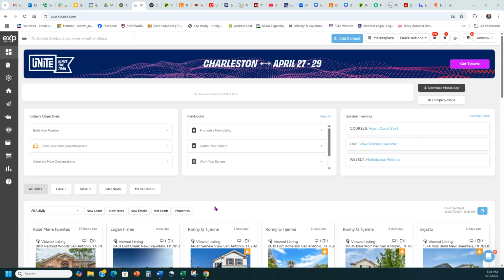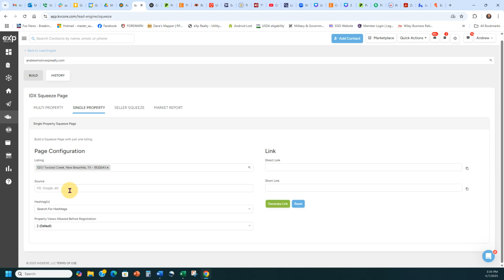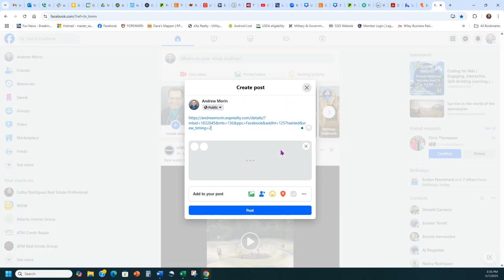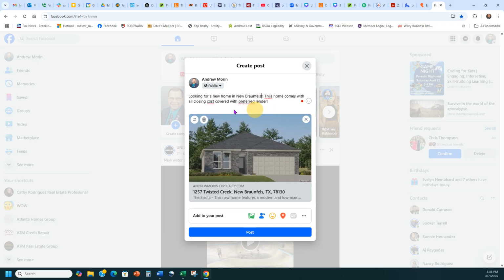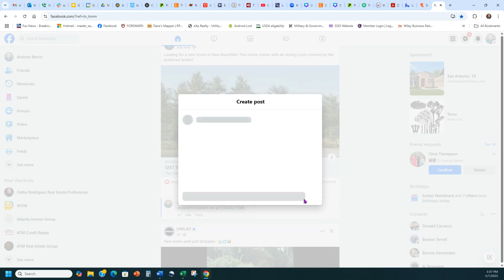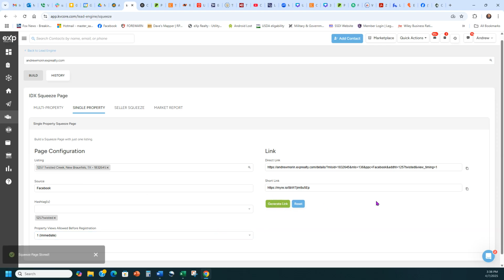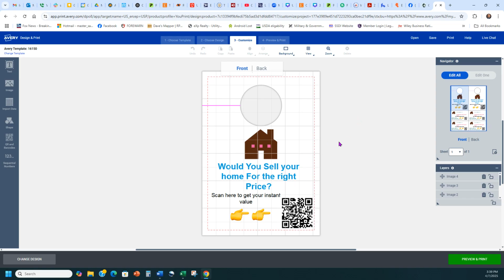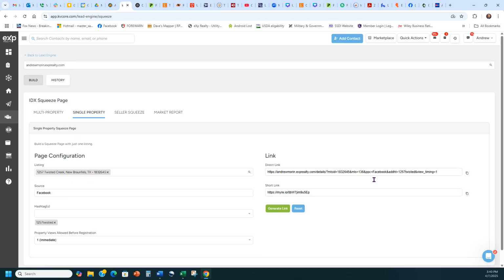Creating Single Property Squeeze Pages 🏡- BoldTrail KvCORE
Learn how to create and get leads with a single-property squeeze page in BoldTrail/KvCORE.
Avery door hanger templates